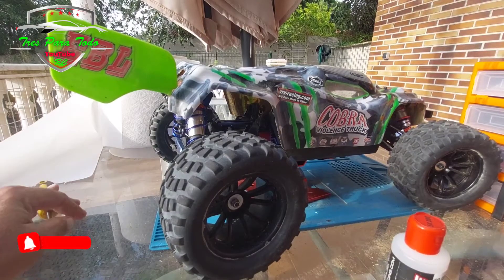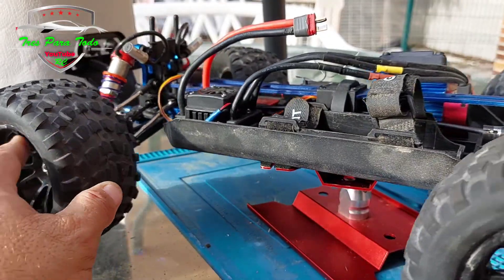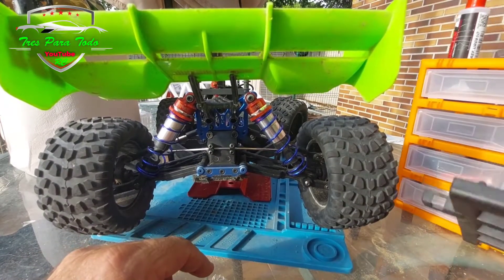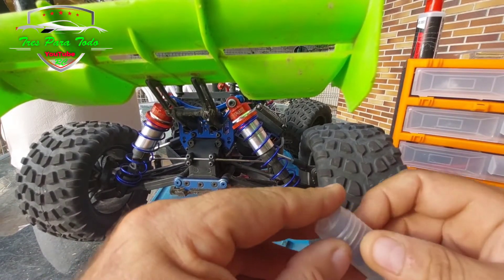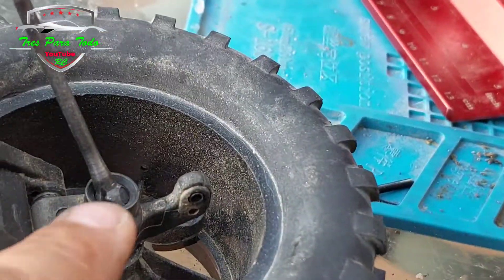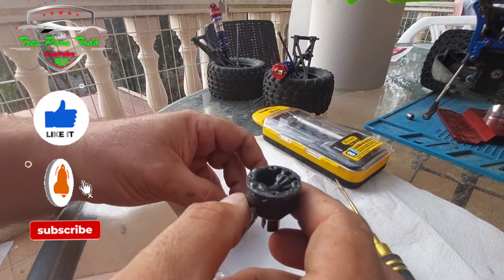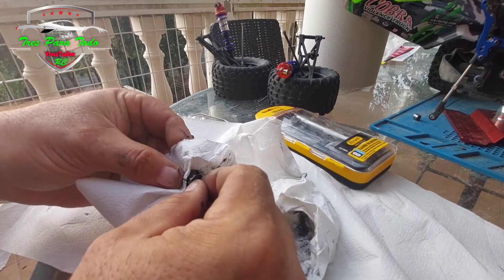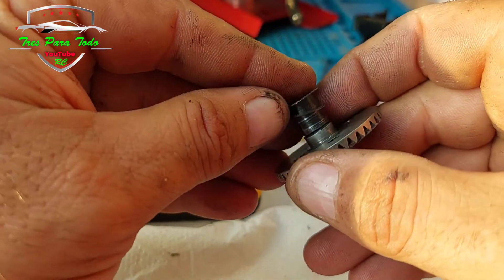Mantenimiento del Cobra y nuevo paragolpes. Puesto a punto tras aprox, 100 lipos gastadas.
la verdad ya llevo varios vídeos de diferenciales.
Este es una revisión que estoy haciendo aprovechando que está de baja al romper la mangueta. en breve haré un video exclusivo del diferencial central muy interesante para los que tengan este coche ya que solucionamos el mayor problema de este coche.
He de decir que los diferenciales son de muy buena Calidad aunque sean económicos y a priori de aspecto inferior a otros coches,
solo necesitan un aceite de densidad adecuada que va de 40,000 a 80,000cst.
y el desgaste es inexistente.
espero que os guste y de paso dejar claro la importancia de usar una silicona adecuada para cada diferencial.

€ 6,08  36%de DESCUENTO | Cubierta de cable de luz fija para coche a control remoto, modelo HSP947011/10 pies Suv 70104, placa frontal de choque 70105